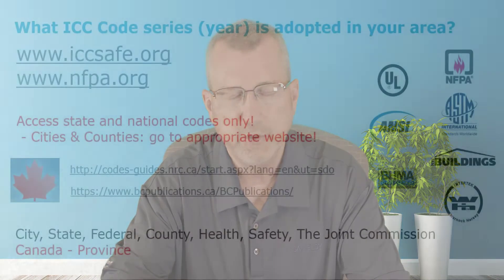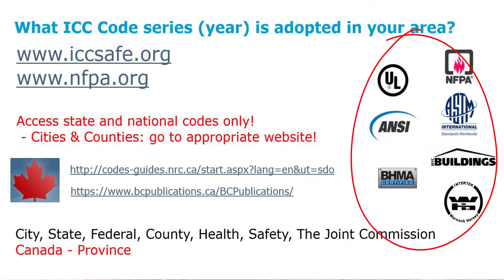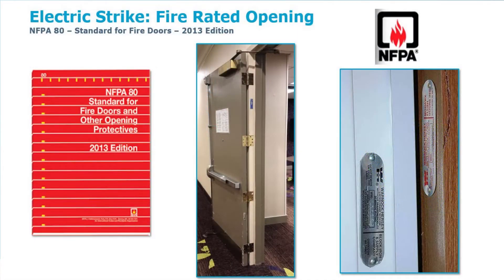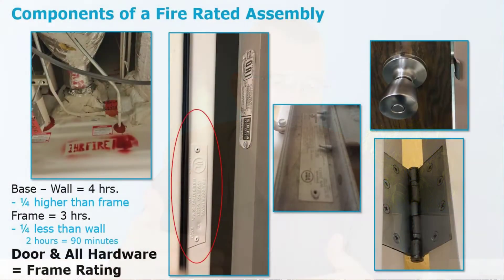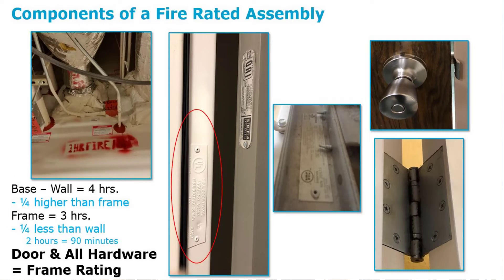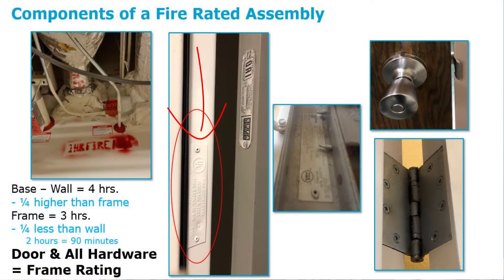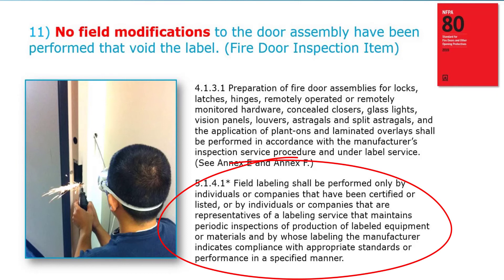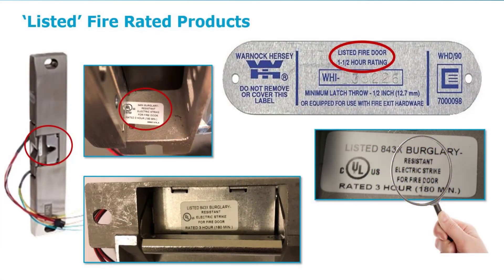Electric Strike Selection - Part 4 of 7 | Fire Rated Assemblies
Electric Strike Selection Video Training Series:

- Part 1: Electric Strike History
- Part 2: Site Survey Tools & Applications
- Part 3: Types of Frames & Considerations
- Part 4: Fire Rated Assemblies
- Part 5: Door Hardware & Electric Strikes
- Part 6: Storefront & All Glass Openings
- Part 7: Other Strikes & Special Applications

Trainer Bio:

Rodger Schmidt is an ALOA Certified ACE instructor and Certified Fire Door Inspector who comes from 23 years of fire, security, and access control experience. His roles included service, sales, training management for over 140 techs, and service management.

Over the past 8 years as a national trainer with ASSA ABLOY based in the Phoenix, AZ, Rodger developed and conducted 2,500+ virtual and in-person classes with over 20,000 attendees including locksmiths, access control integrators, and building and fire code officials. Rodger is also the ASSA ABLOY representative to the Security Industry Association (SIA) as an instructor for the Security Project Manager Program.